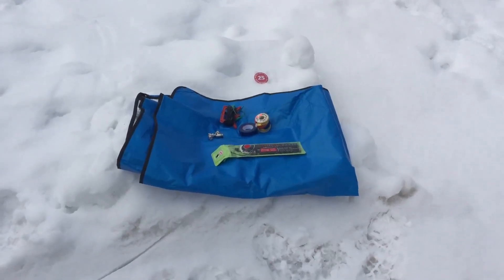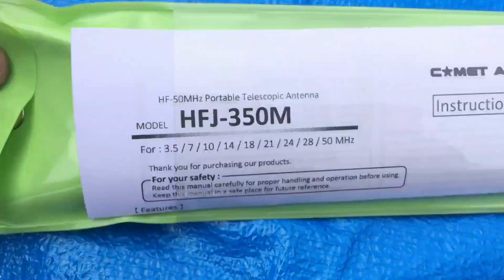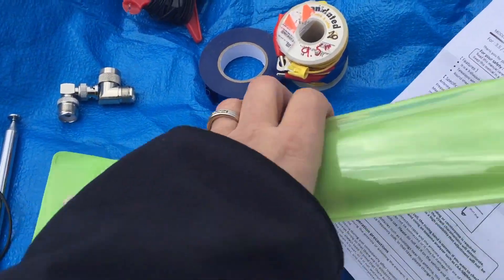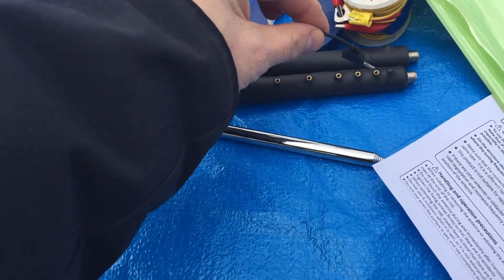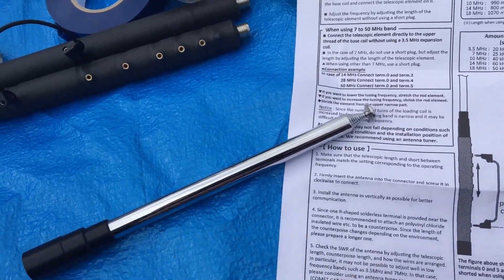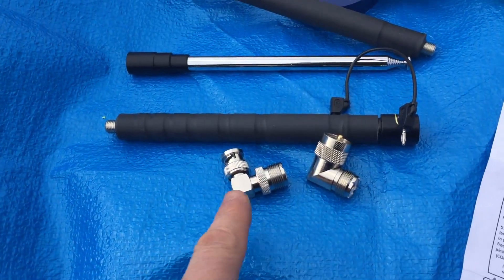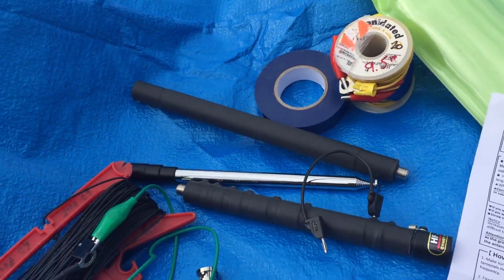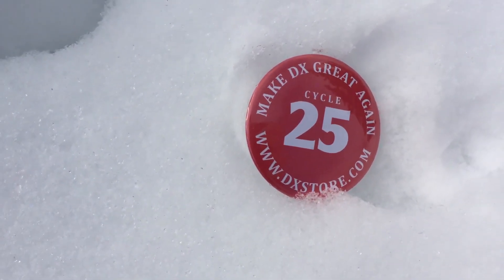Comet HFJ-350M Portable HF/6m antenna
This is a follow up to my first video on this antenna.Forgot to mention: 2nd way to tune is by adjusting the length of the counterpoise.